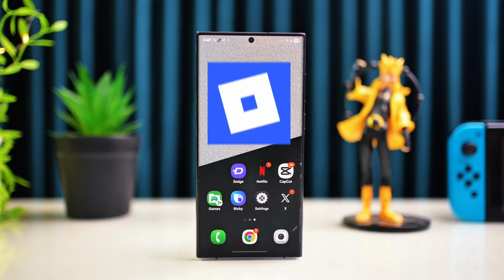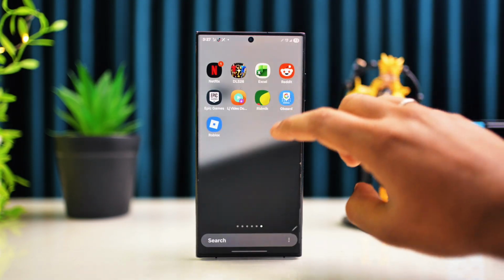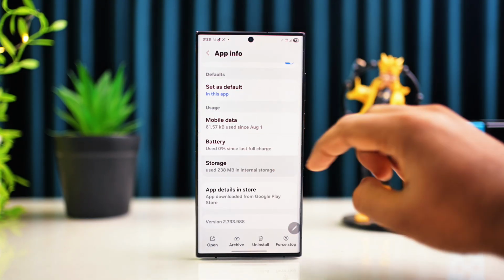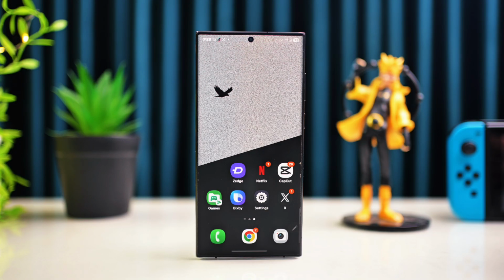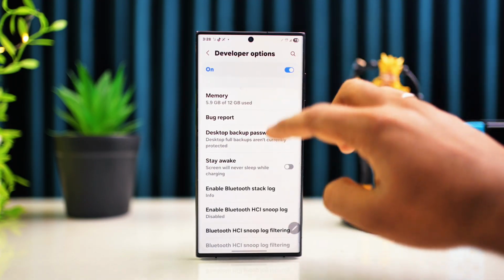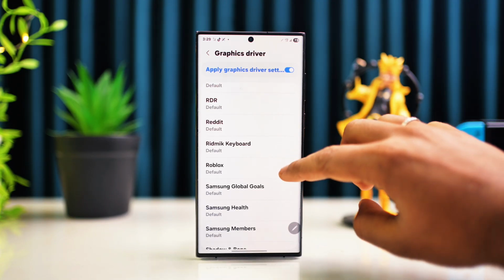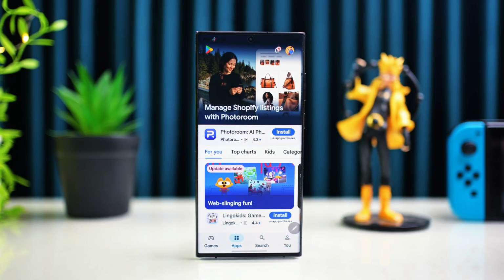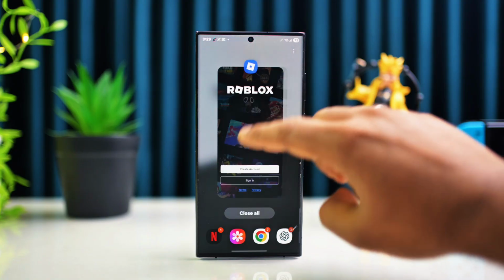FIX Roblox Not Opening on Android (Works in 2026) | Loading & Crash Issues Solved ✅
Is Roblox not opening on your Android phone, leaving you stuck on a loading screen or unable to launch the game at all?

In this video, you'll learn the most effective ways to fix Roblox not opening on Android devices. Whether Roblox crashes on startup, gets stuck on the loading screen, or refuses to load games, this step-by-step guide covers the solutions that actually work.

We'll show you how to restart your device, clear Roblox cache and data, check your internet connection, update Roblox and Android, free up storage space, and reinstall the app if needed. You'll also learn how server issues, corrupted app files, outdated software, or network problems can prevent Roblox from launching properly.

This tutorial is perfect for Samsung, Google Pixel, Xiaomi, Oppo, Vivo, Realme, OnePlus, and other Android users experiencing Roblox loading problems.

Watch until the end to get your Roblox app working again and jump back into your favorite games without crashes, freezes, or endless loading screens.